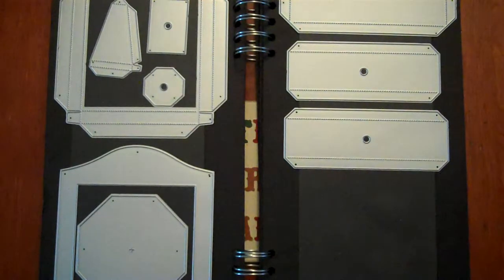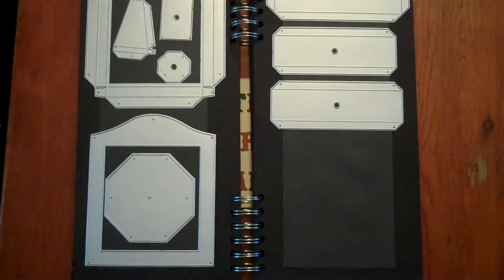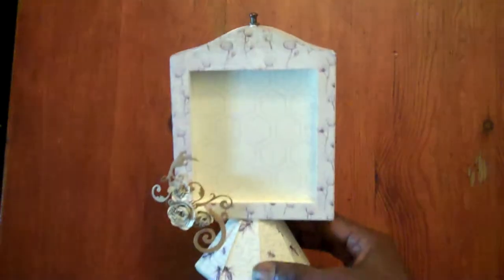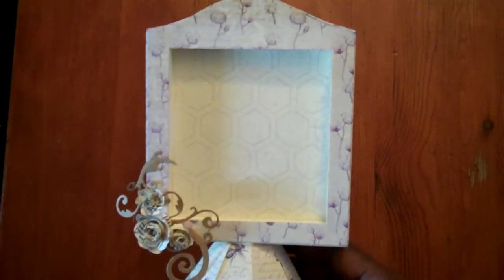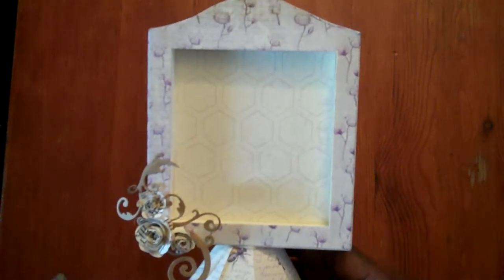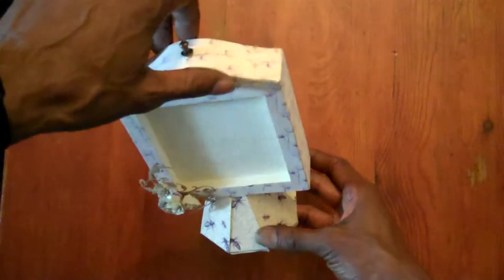Ephemoire Digital Design 3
Hello Beautiful 1's/Crafter's. Hope everyone is doing well. Please let me know if you have any question's I will try my best to get back to you with an answer.

Ephemoire Digital Design Store:

Thanks again to all of your for your support..